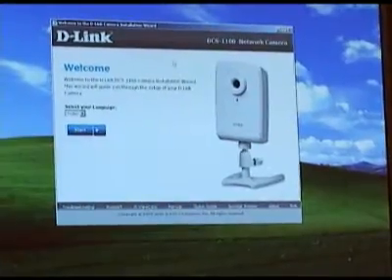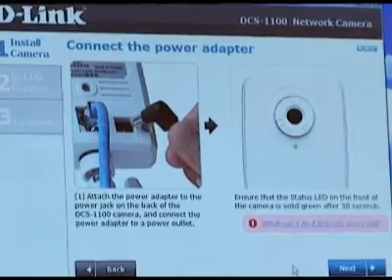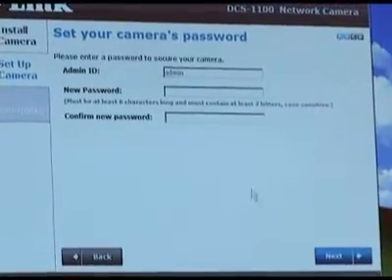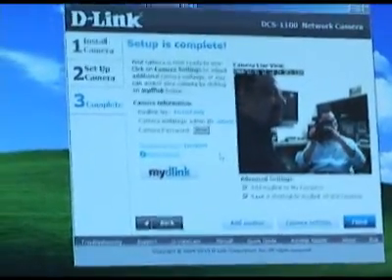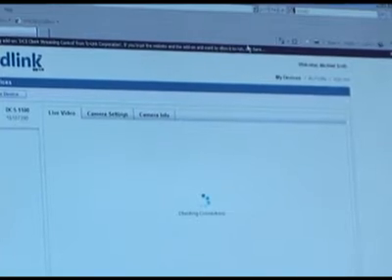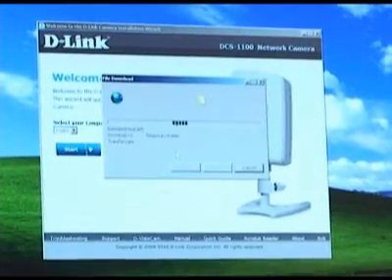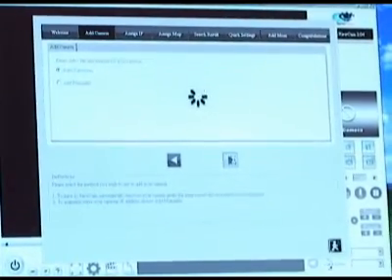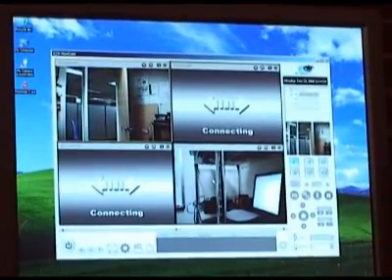D-LinkTV D.I.Y. #79 mydlink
In this episode Mike helps you create a mydlink account and helps you setup a DCS-1100 mydlink™-Enabled Wired Network Camera with Dview cam software. for more!